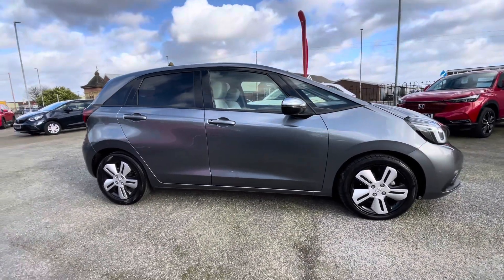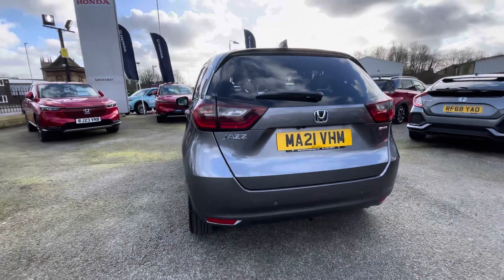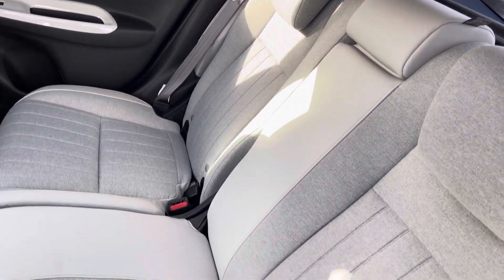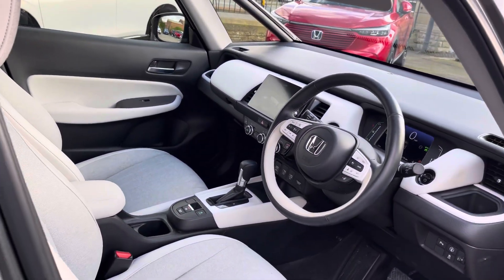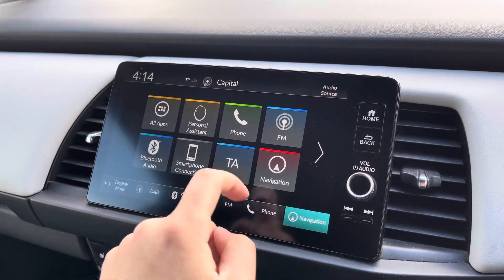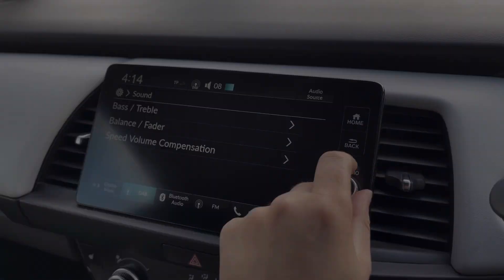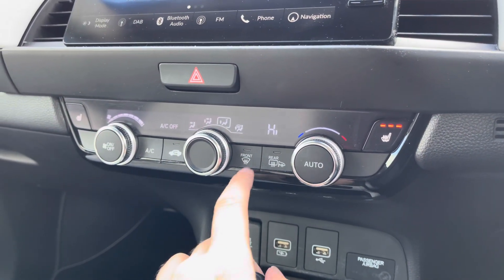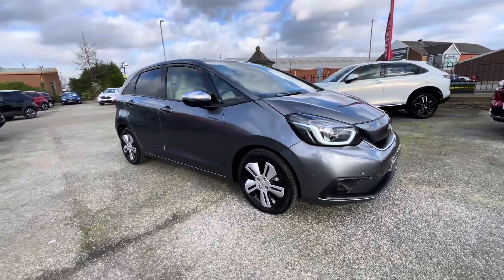Approved Used Honda Jazz 1.5 i-MMD EX -MA21VHM- Honda Bolton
Just into our stock, this Honda Jazz i-MMD EX in Shining Grey, is now available for sale from Bolton.

Reg number: MA21VHM
Fuel: Petrol Hybrid
Transmission: Automatic
Mileage: 23,150

Top Features
- Parking Sensors
- Rear Camera

To find out more information about this approved used vehicle please

00:00-00:14 Intro
00:15-00:37 Exterior Features
00:38-00:45 Boot
00:46-01:09 Rear Interior
01:10-02:55 Front Interior/Key Features
02:56-03:04 Outro